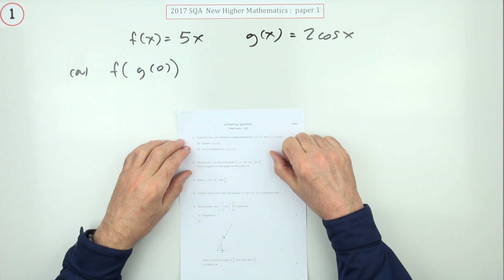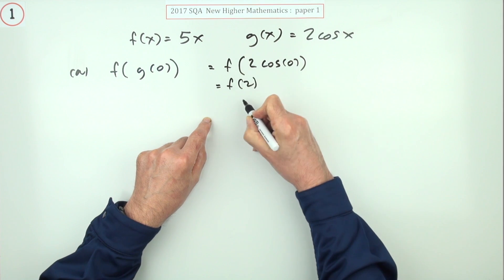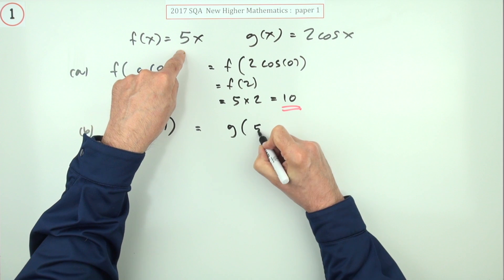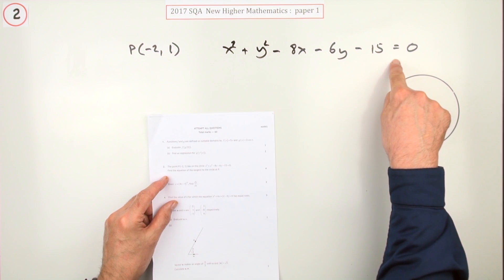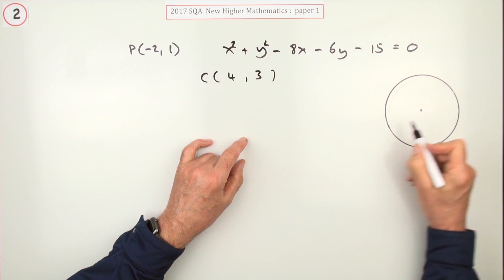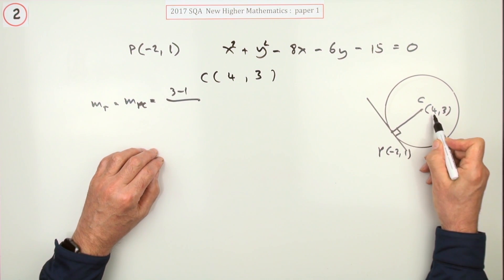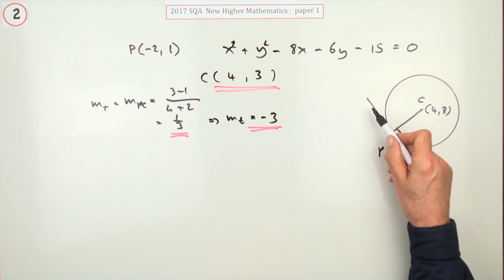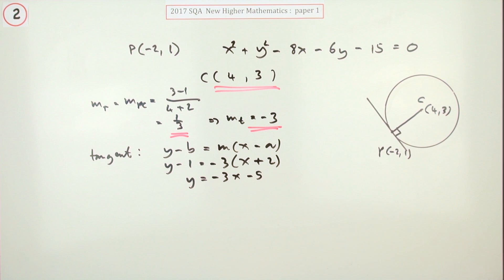2017 SQA New Higher Mathematics Paper 1: Nos. 1 and 2